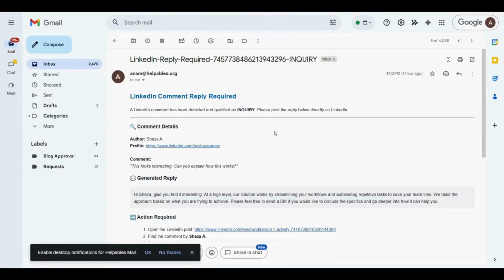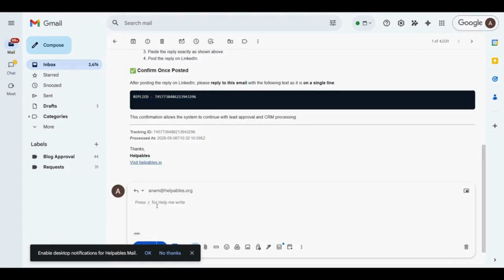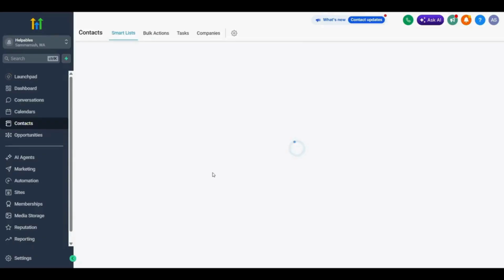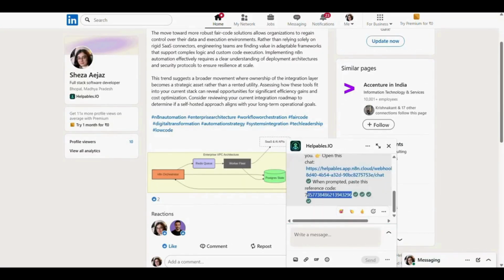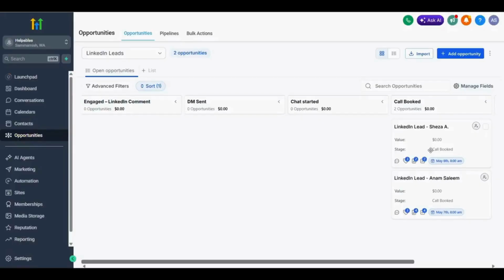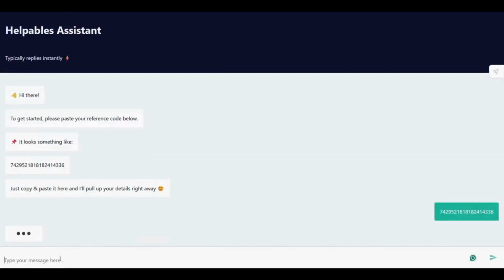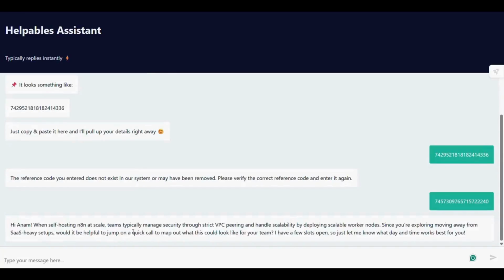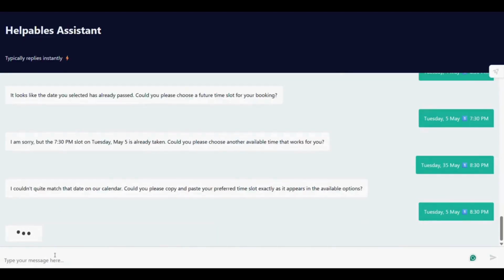Automate LinkedIn Lead Gen: AI Agents & GoHighLevel Workflow (Step-by-Step)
Want to turn LinkedIn comments into booked appointments while you sleep? In this video, I walk through a high-performance AI automation workflow that helps agencies and consultants scale lead qualification using GoHighLevel and AI Agents.

What this AI Sales Workflow covers:

Real-time Engagement: Instantly detect and respond to LinkedIn comments.

Intelligent Qualification: Use AI to understand intent and filter high-quality leads.

Seamless CRM Integration: Automatically create opportunities in GoHighLevel.

Automated Scheduling: Eliminate back-and-forth emails with smart appointment booking.

Stop losing leads in your DMs. This system handles everything from validation and reference codes to managing booking conflicts, so your sales team only talks to qualified prospects.

Helpables blends AI efficiency with human craftsmanship to accelerate digital transformation – from web & app development to branding & automation.